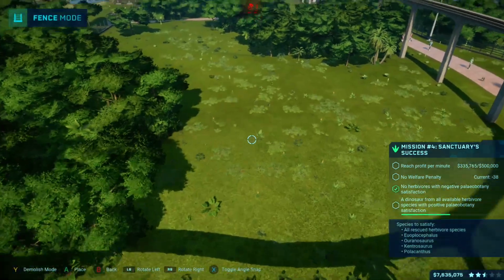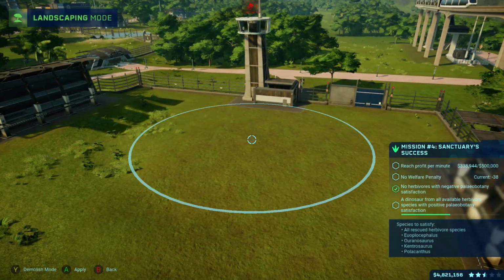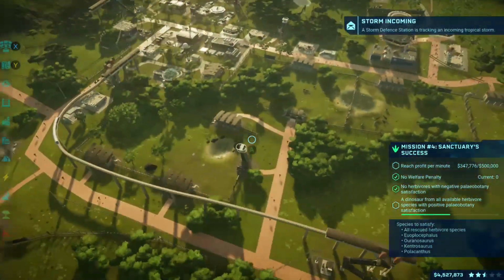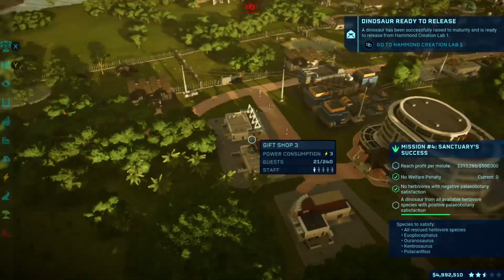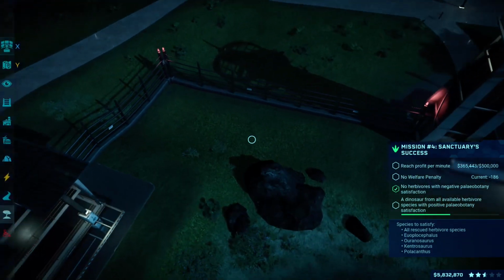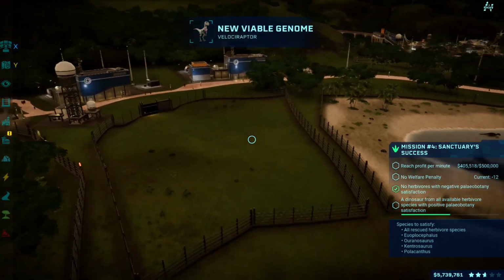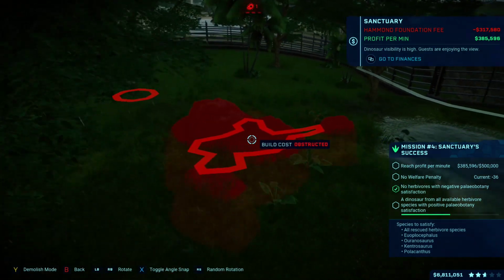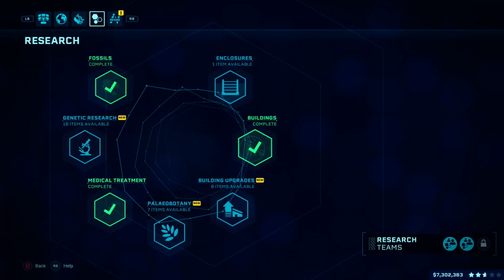Claire's Sanctuary Playthrough | Jurassic World Evolution - Part Thirteen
Welcome to The Jurassic Park Podcast's YouTube Channel! In this video, Tom Jurassic plays through Jurassic World Evolution's latest release, Claire's Sanctuary! Join Tom in this multi part adventure on Claire's quest to save the dinosaurs!